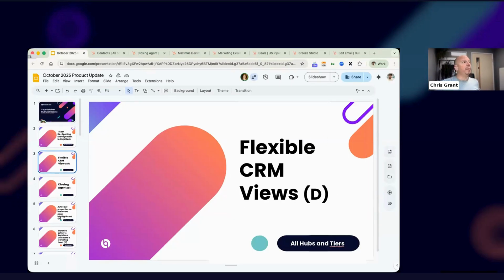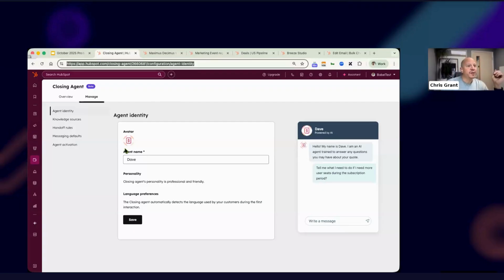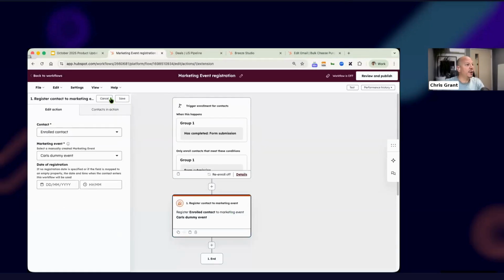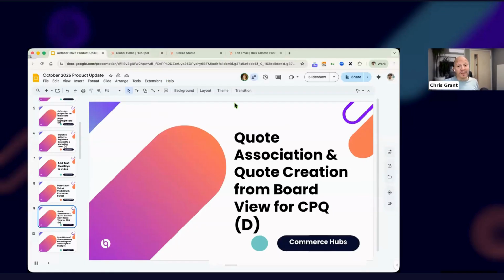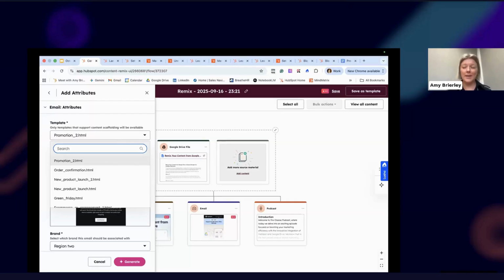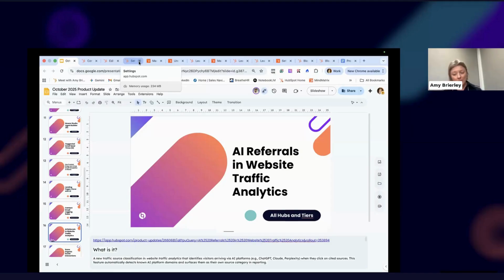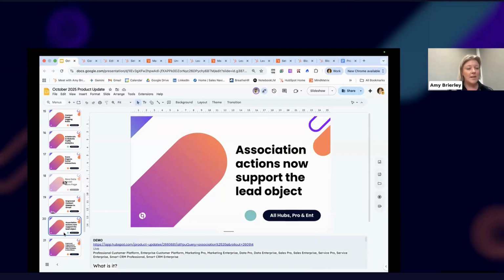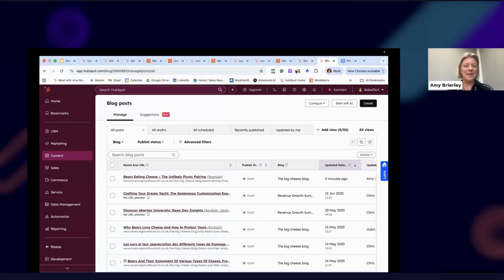Product Updates Webinar - October 1st 2025